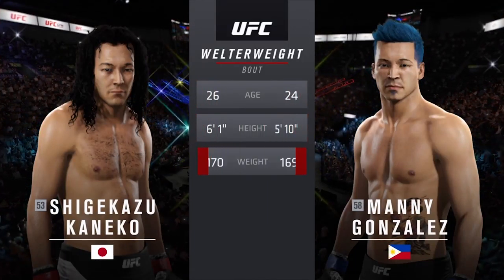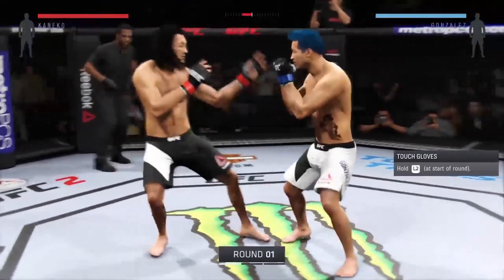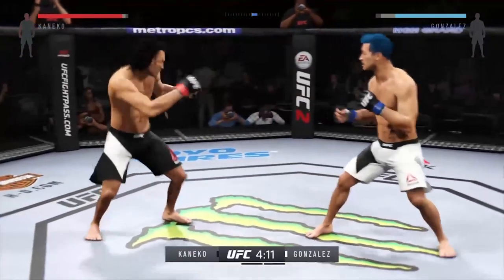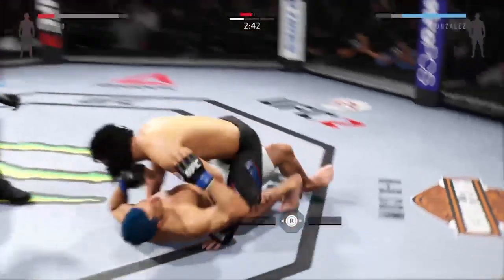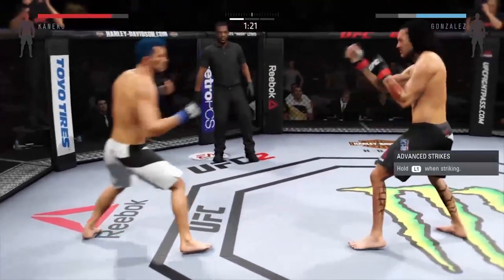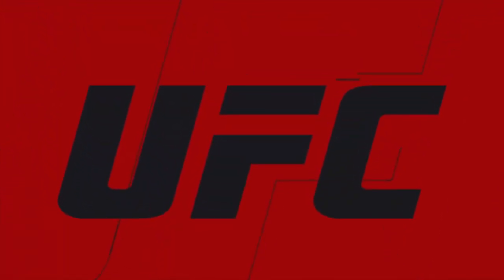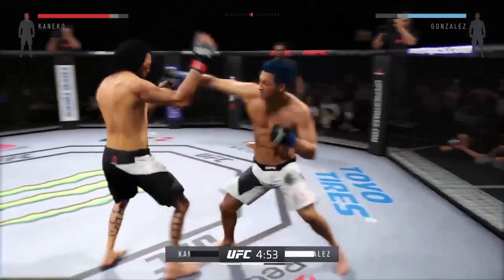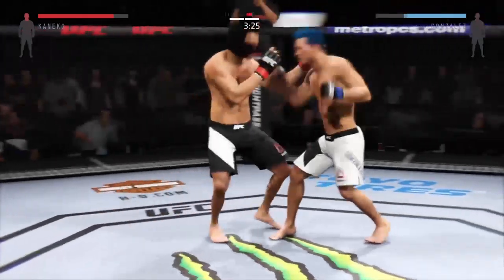UFC 2 - Sorry Kaneko